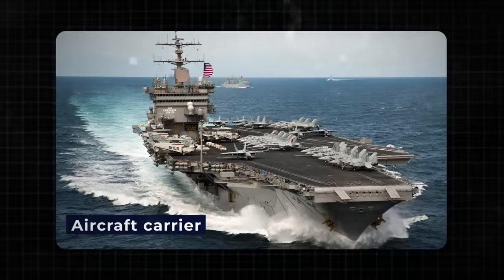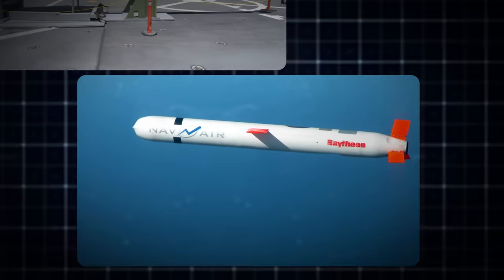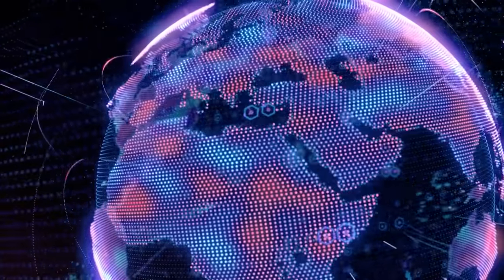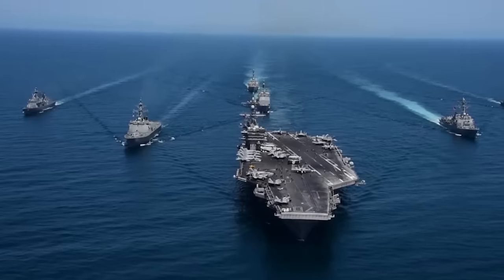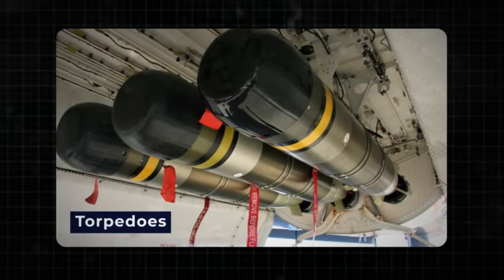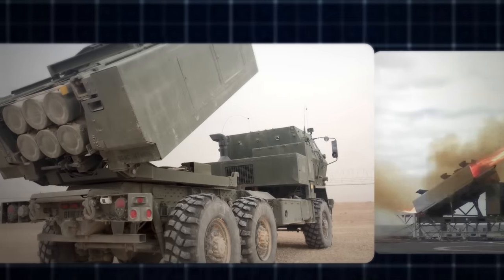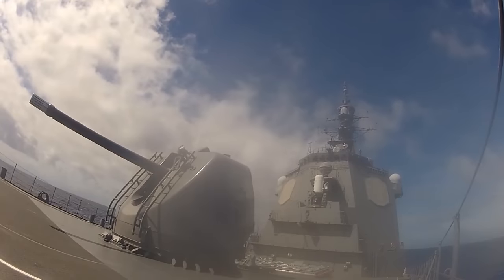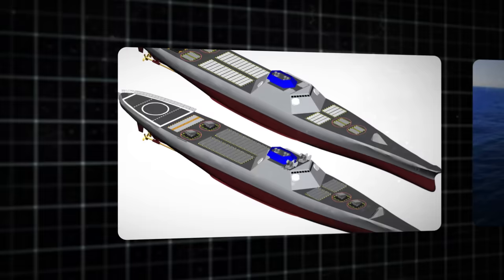US Navy Revealed Its Monstrously Powerful $500 Million Rail Gun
The U.S. Navy, a force to be reckoned with on the global stage, boasts an arsenal of maritime might that stretches beyond the imagination. From the thundering naval guns to the futuristic railguns and awe-inspiring lasers, the U.S. Navy stands at the forefront of technological innovation in naval warfare. In this video, we’ll  delve deeper into the heart of this military marvel, exploring the weaponry that defines its dominance.